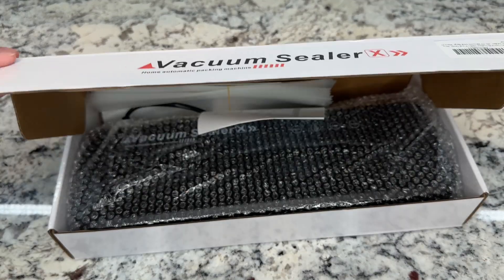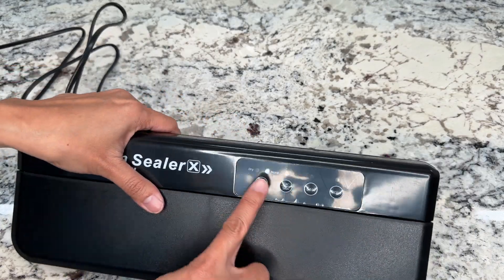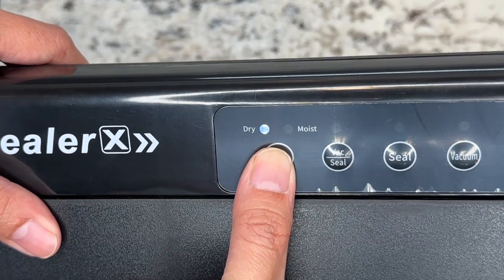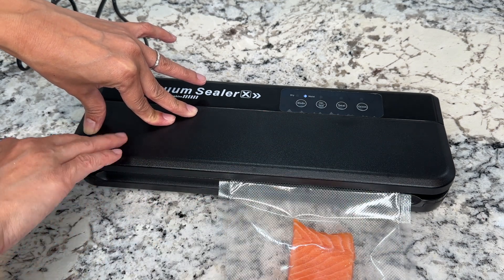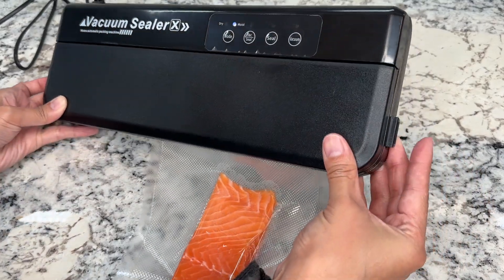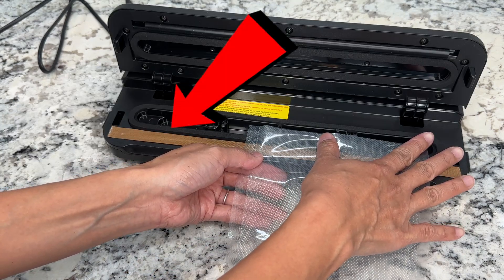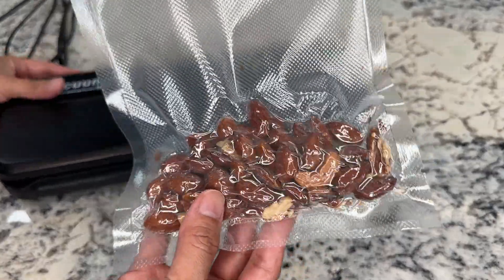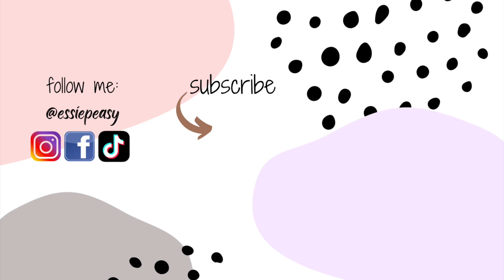How to Use Food Vacuum Sealer for Meat & Vegetables to help it last longer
Vacuum Sealer